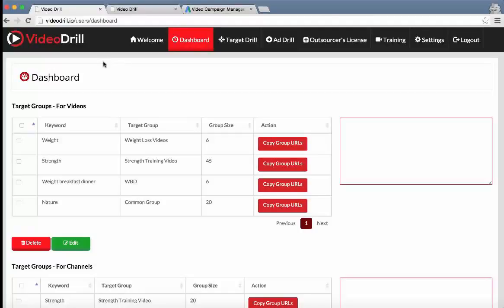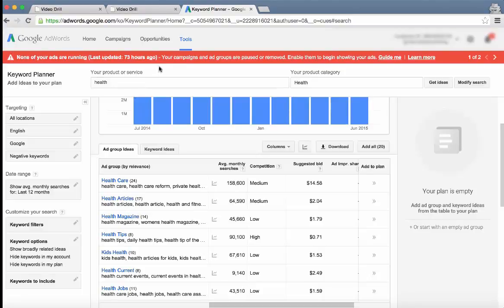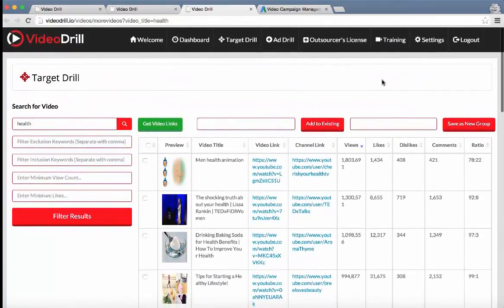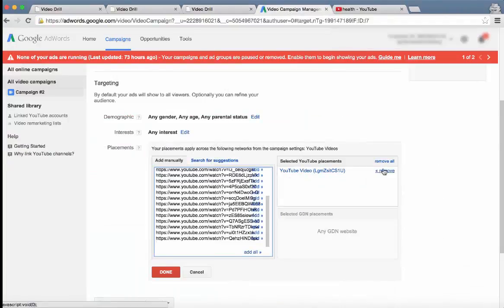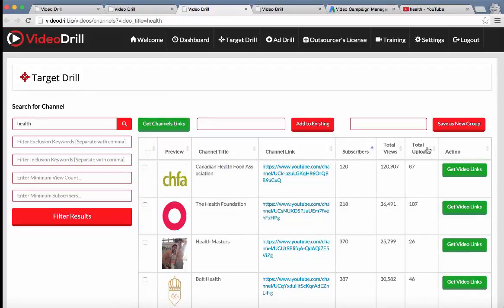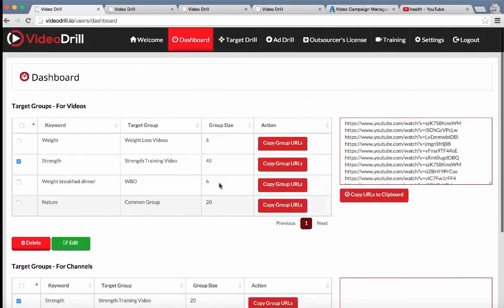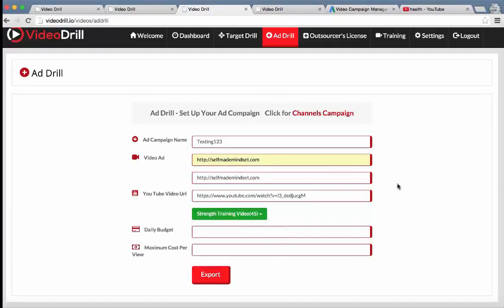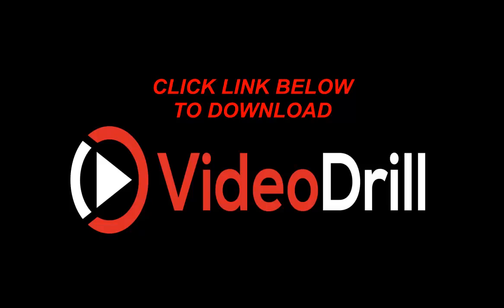Video Drill Review | Download Video Drill by Sam Bakker & Brad Stephens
- Watch full HD revealing video here

video drill Review
video drill Bonus

Did you find this video for any of the following search terms?